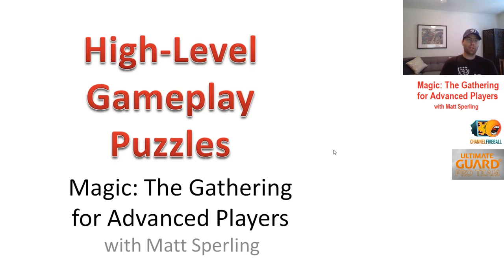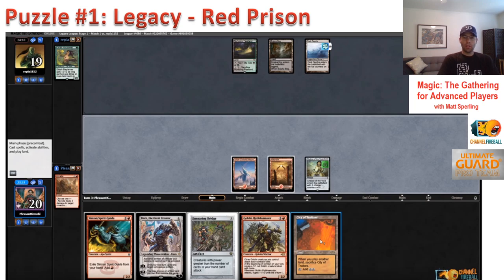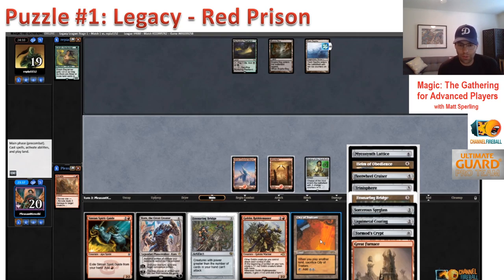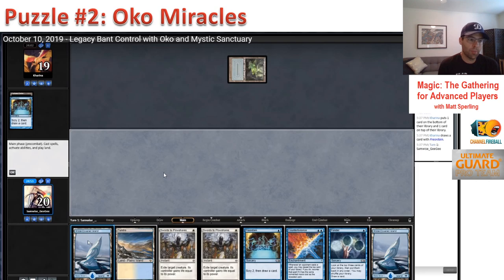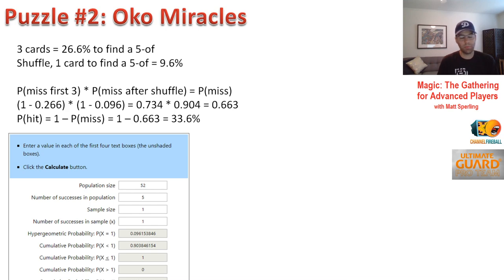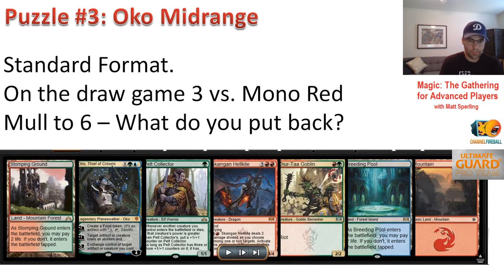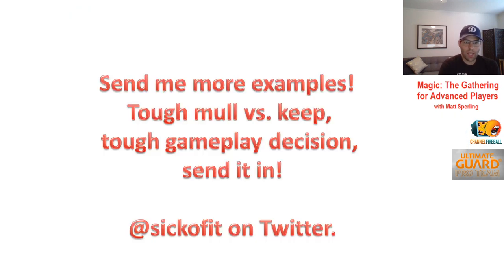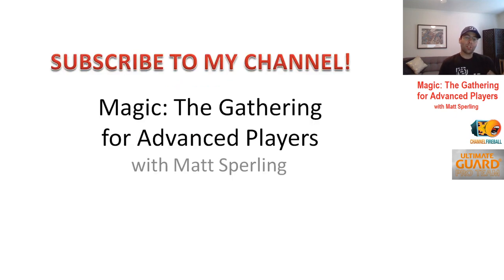High-Level Gameplay Puzzles - MTG for Advanced Players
I'm pro player Matt Sperling and my video series is called Magic: The Gathering for Advanced Players.  Today I'm showing some gameplay decisions that are close in Legacy, Modern, and Standard.  I'll ask you to solve along at home if you're interested before diving into my own analysis.

Submit your own hands or in-game decisions to me on twitter @sickofit.